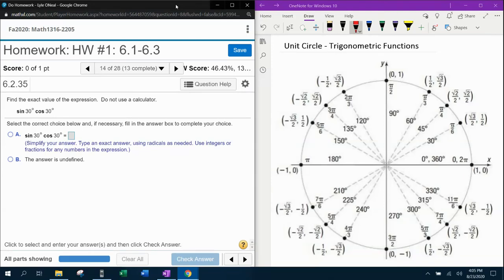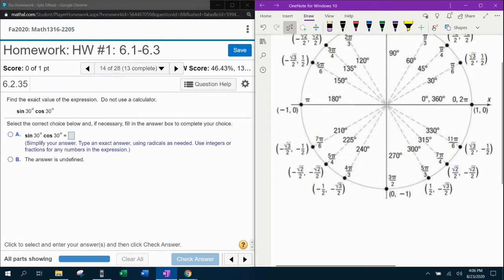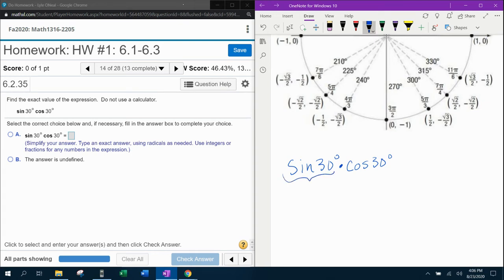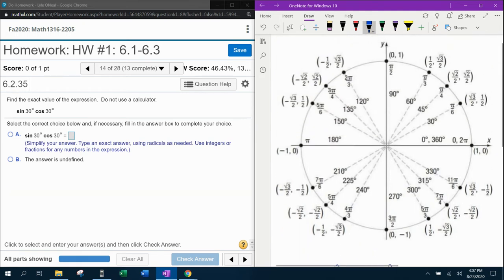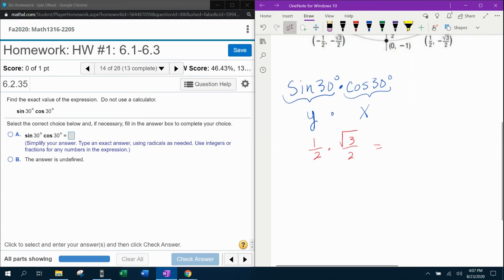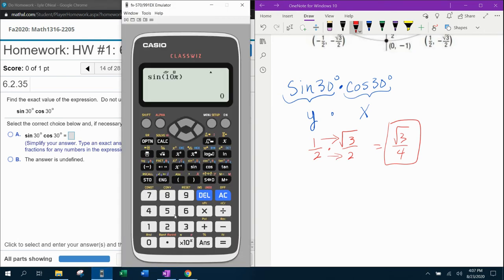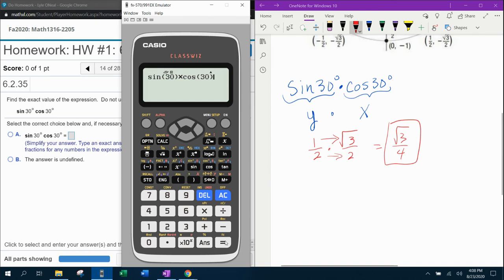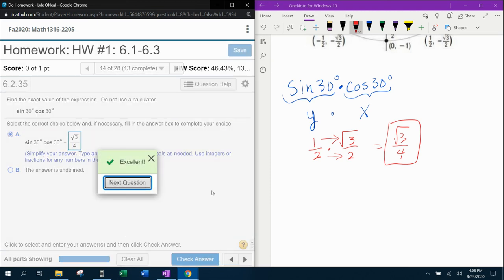Trigonometry - HW#1 Question #14 & Precalculus - HW#3 Question #11 - MyLab Math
Finding the exact value of a trigonometric expression.